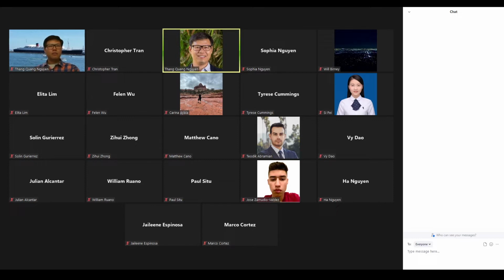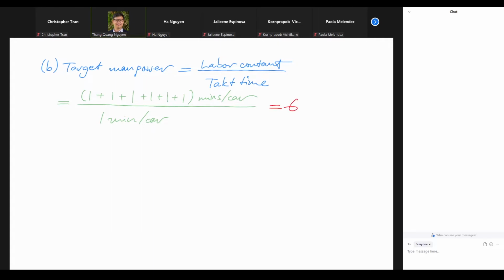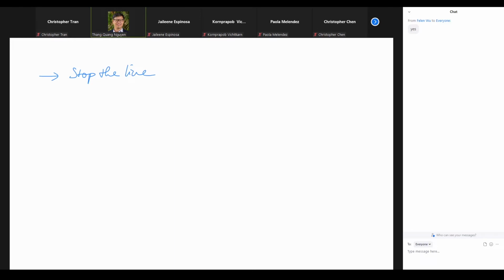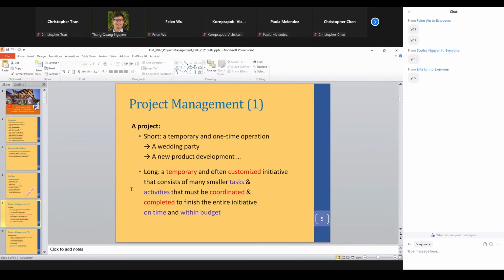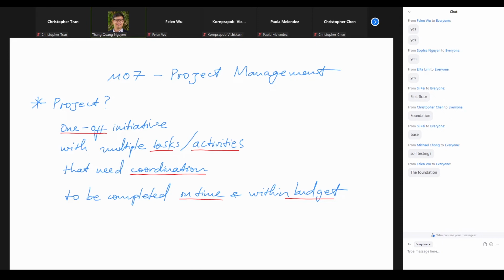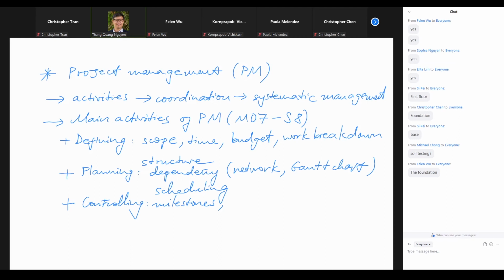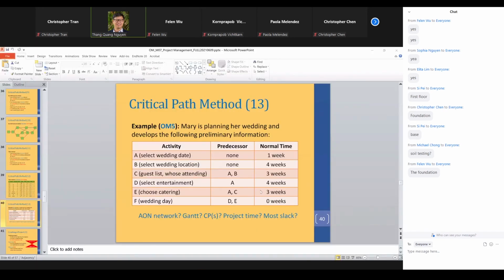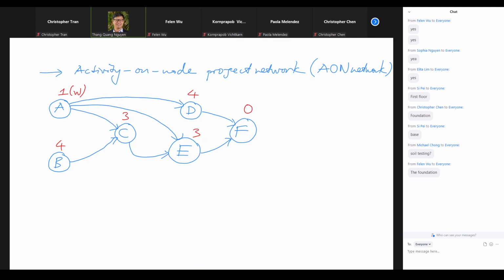[TOM 3010] Zoom Lecture #21